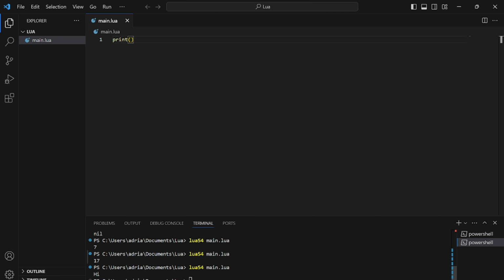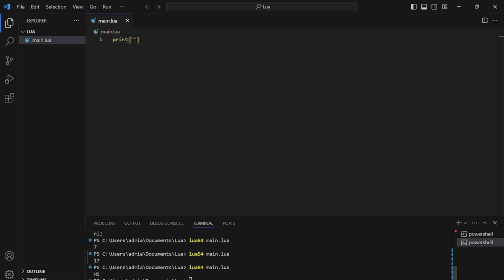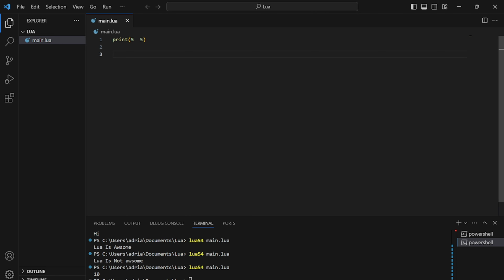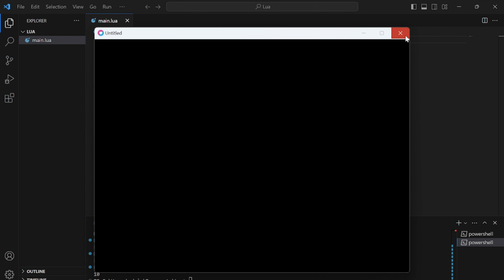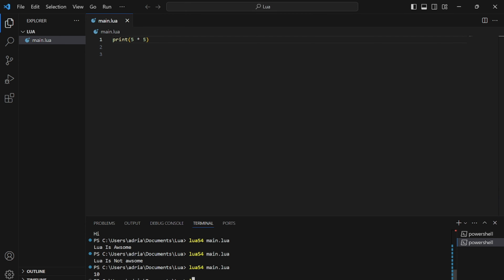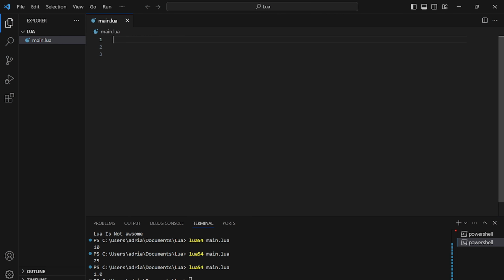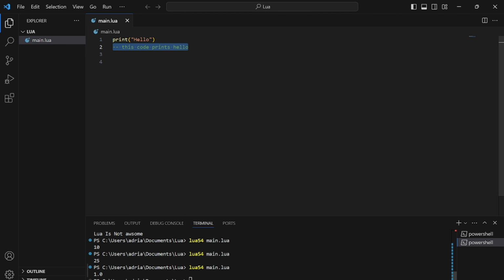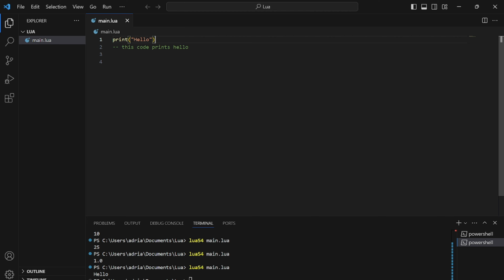The Lua Crash Course Part 1 Printing and Commenting.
Learn Lua with a Me

Here are the Tutorials I recommended